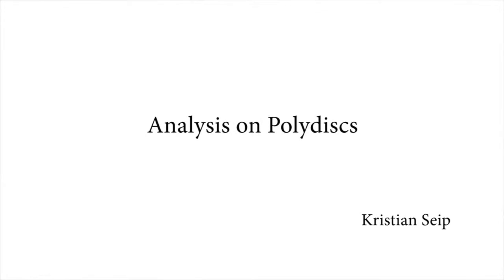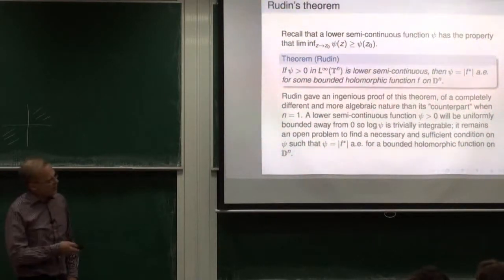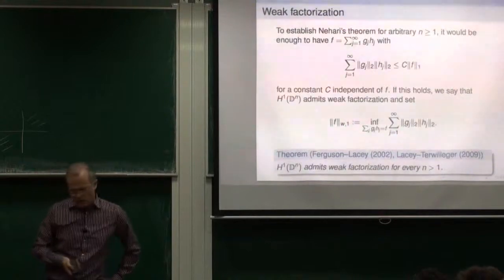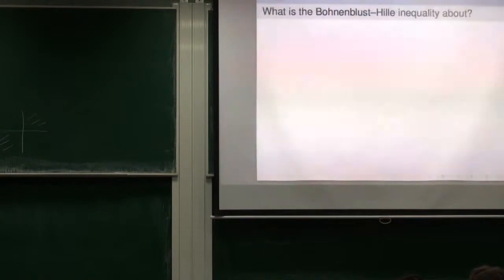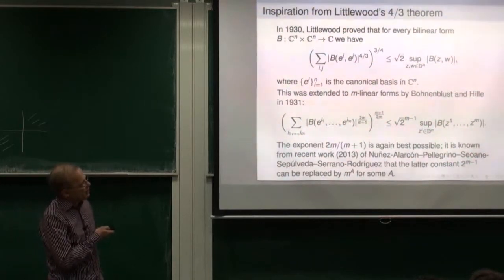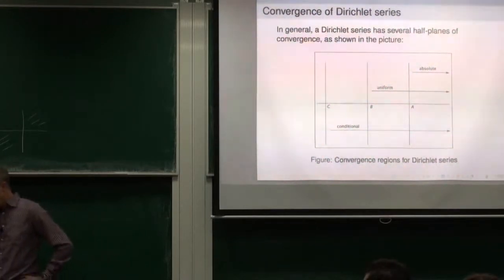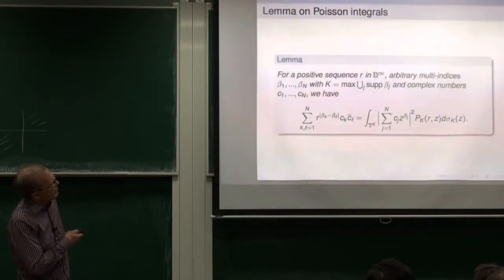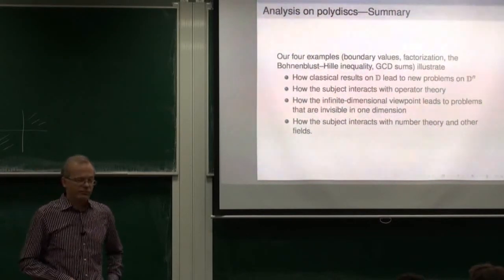Analysis on Polydiscs | Kristian Seip | Лекториум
Analysis on Polydiscs | Лектор: Kristian Seip | Организатор: Математическая лаборатория имени П.Л.Чебышева